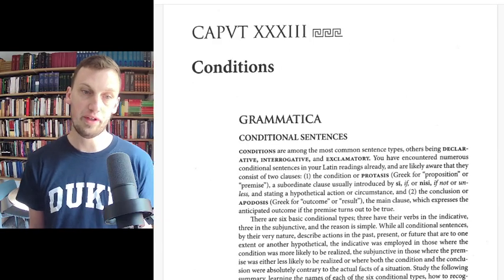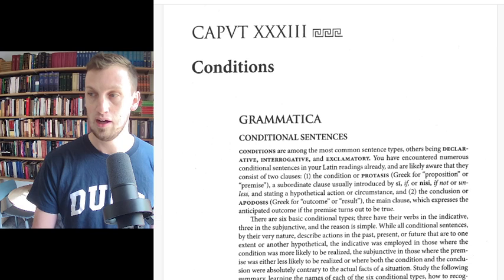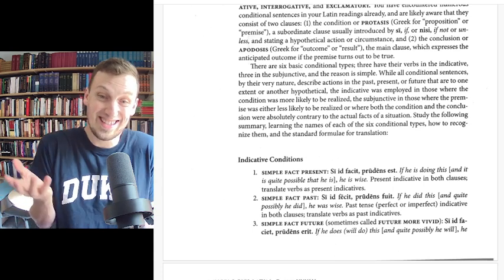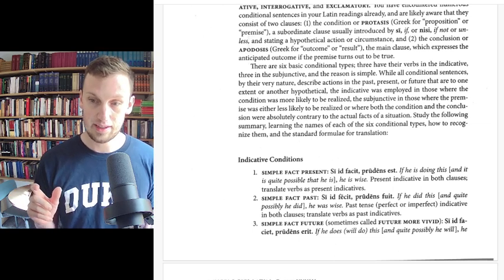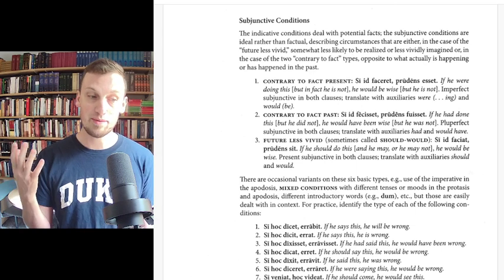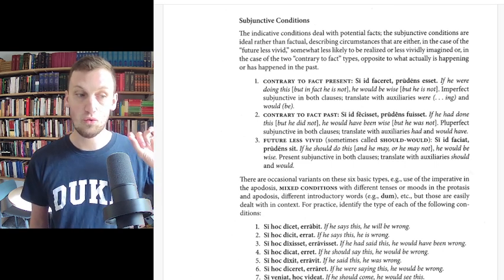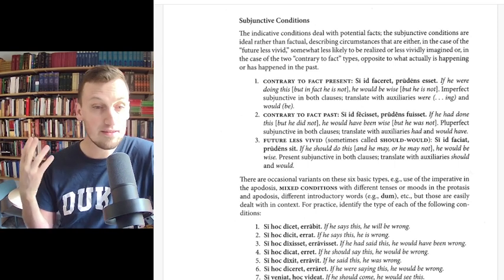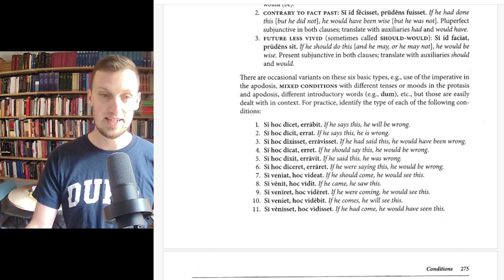Wheelock Ch 33 (Latin 101)